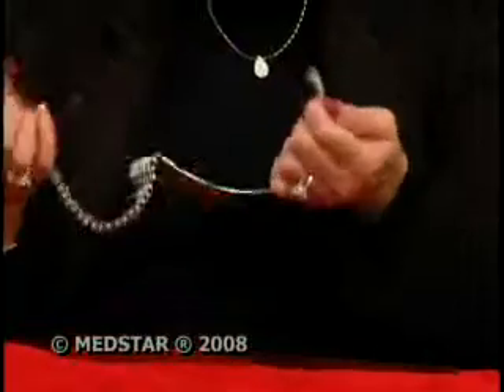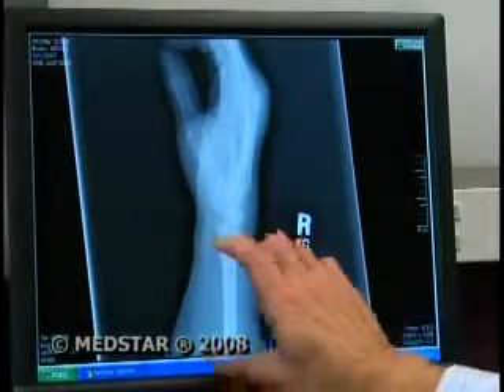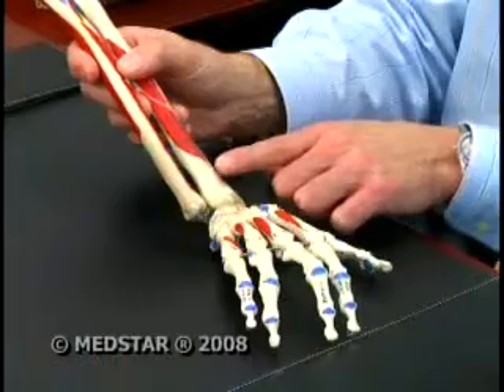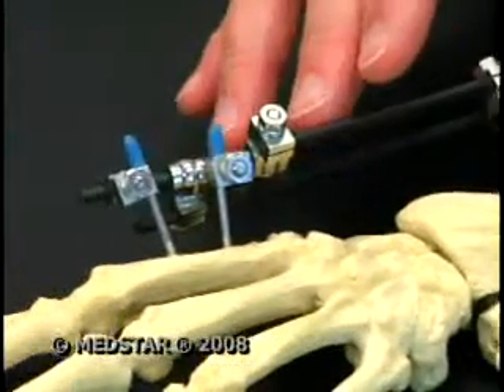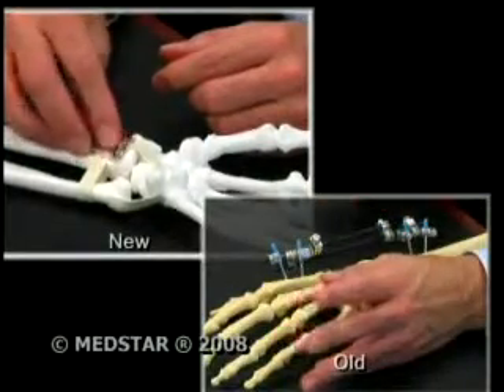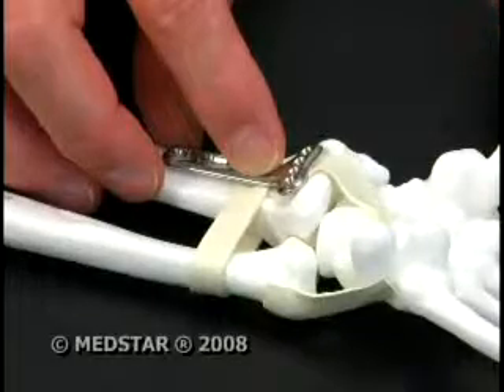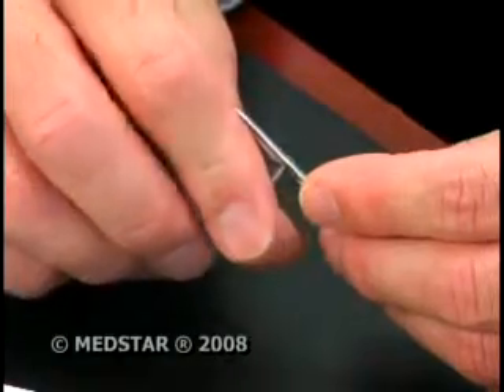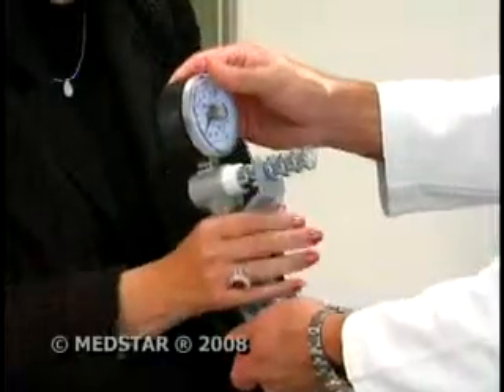Advancements in Wrist Fracture Care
Dr. Mark Cohen, Director of Hand, Wrist and Elbow surgery at Midwest Orthopaedics at Rush describes the advancements in treatment for broken wrists. Dr. Cohen has seen the standard treatment change throughout his years of practice. He explains what new treatment methods mean for patients in terms of faster recovery time and return to everyday function.